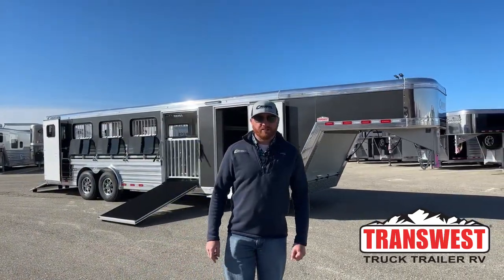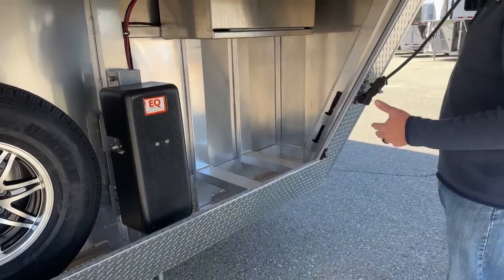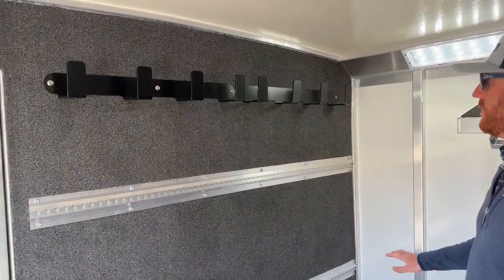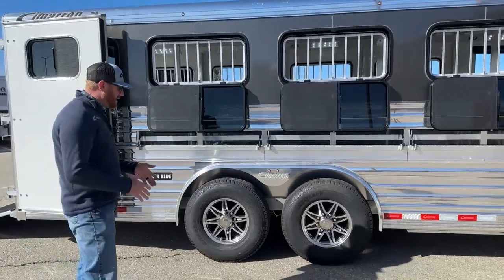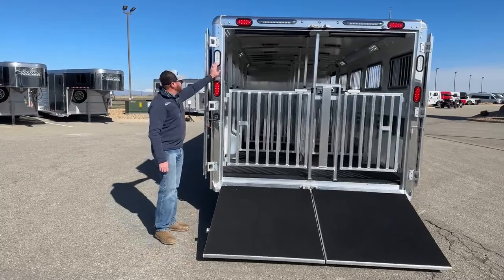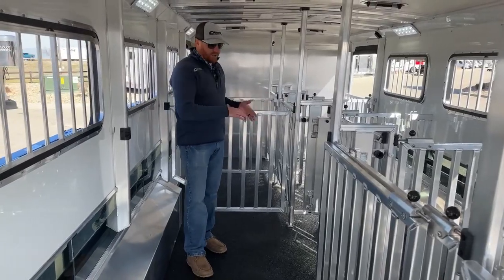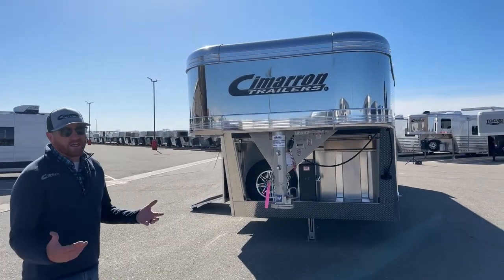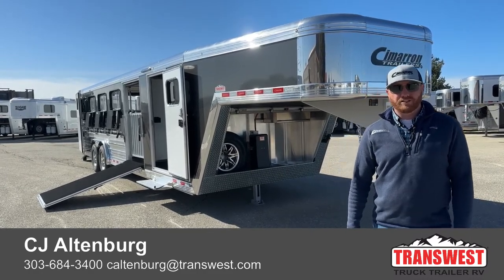2023 Cimarron Showstar LX - 5N221900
CJAltenburg is showing a 2023 Cimarron Showstar LX - 5N221900 Live at Transwest Truck Trailer RV Of Frederick